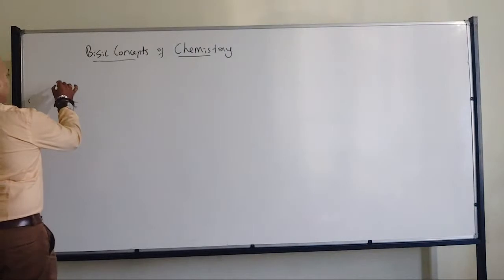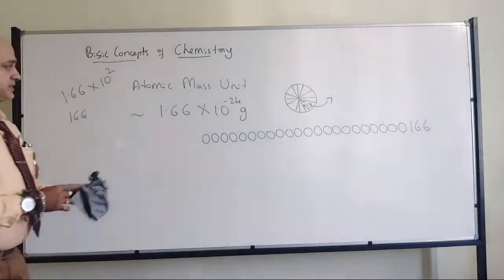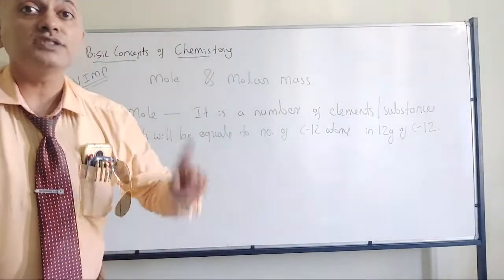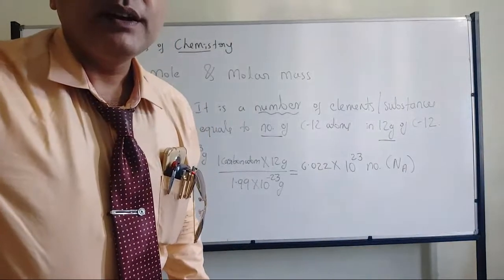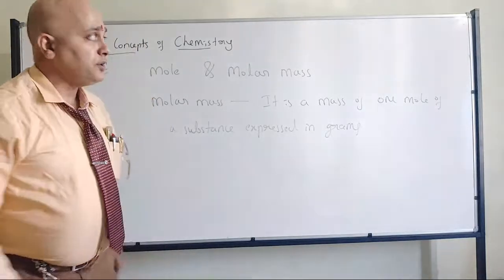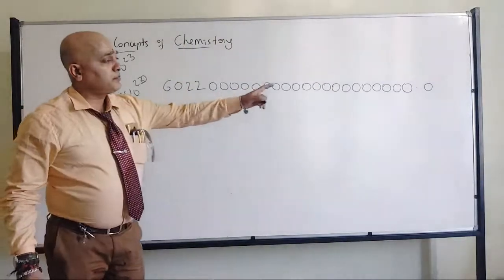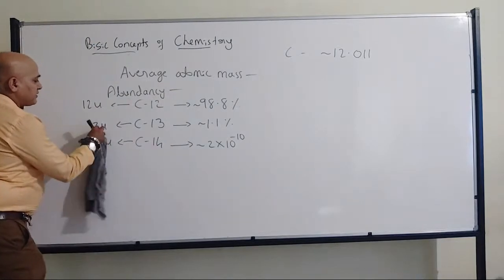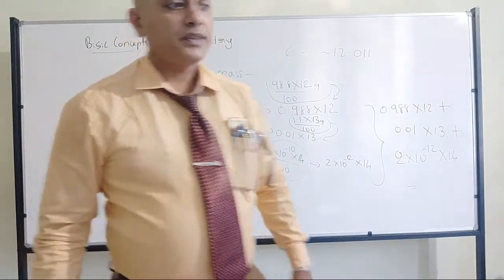Learners Digital | Some Basic Concepts Of Chemistry | Part 4